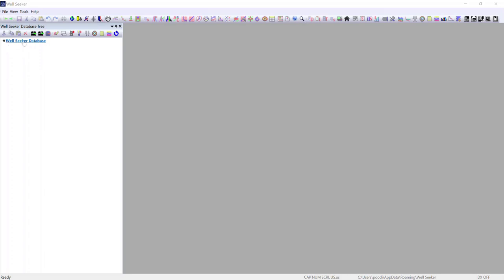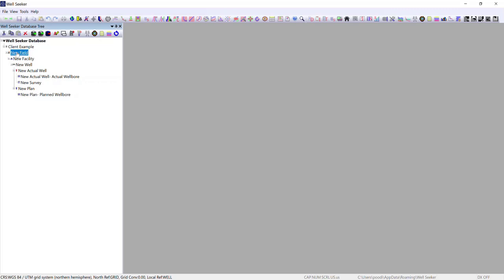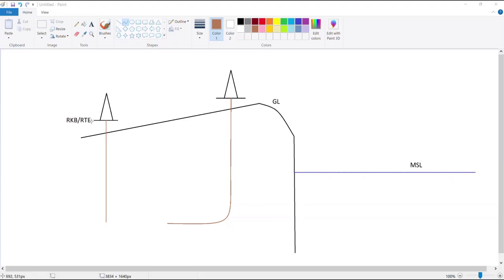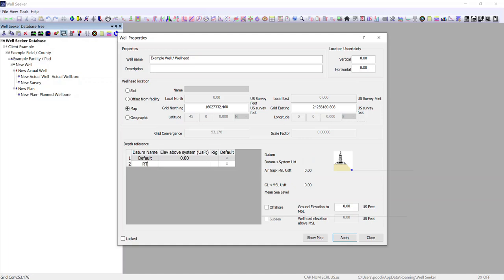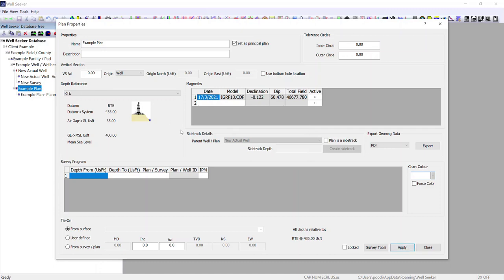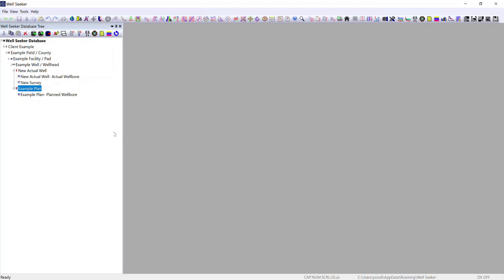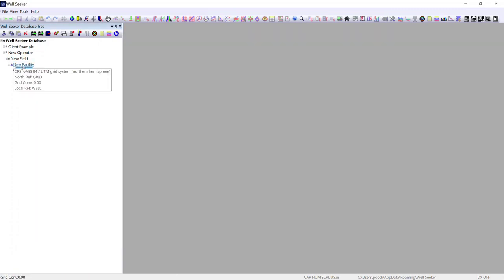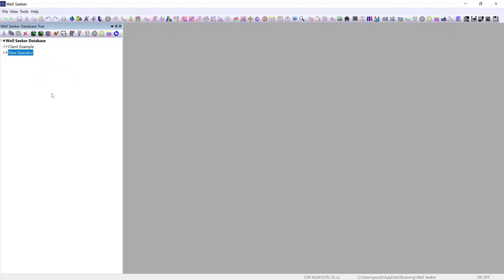02 - Innova Online Training - Well Seeker Pro Database Tree Overview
Part of the Innova training series, this video provides an overview of the Well Seeker database tree.